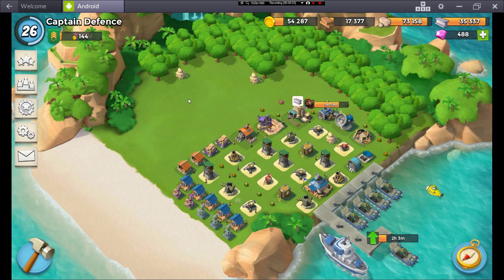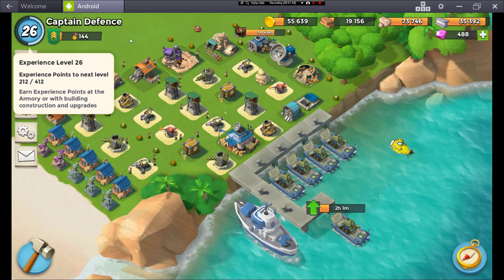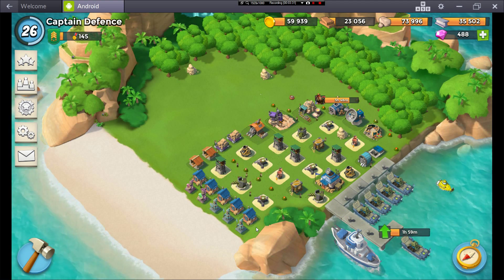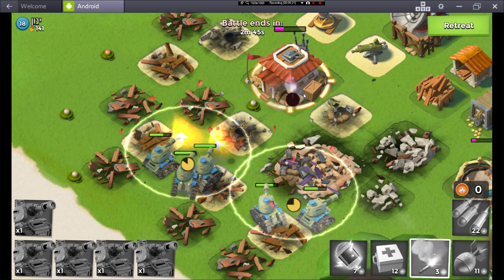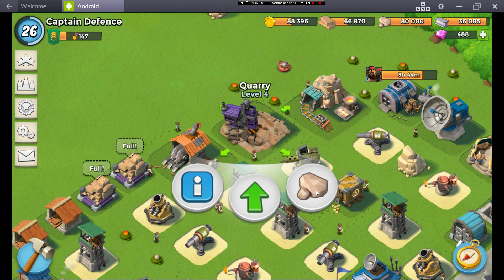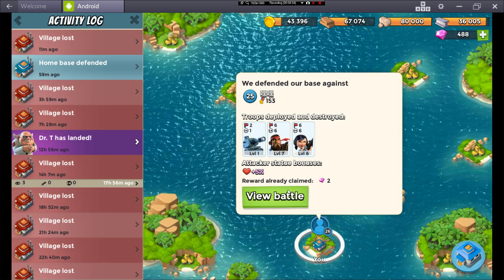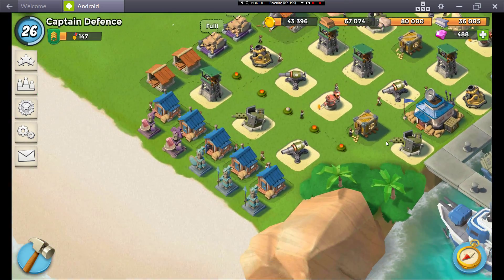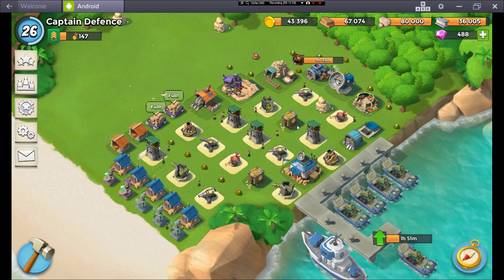Boom Beach March 2016 Update